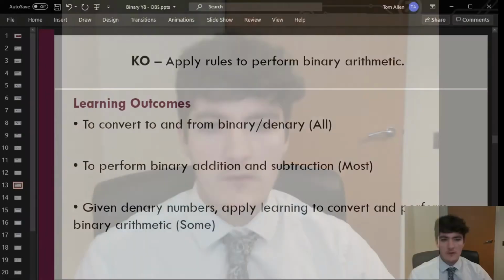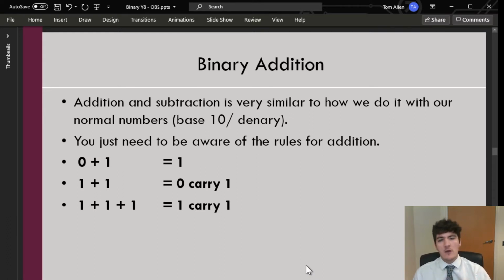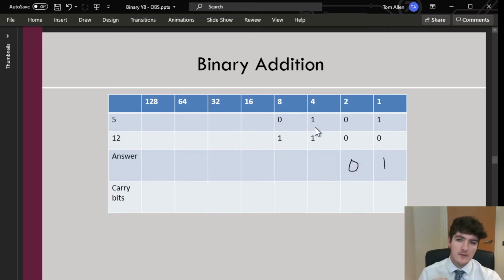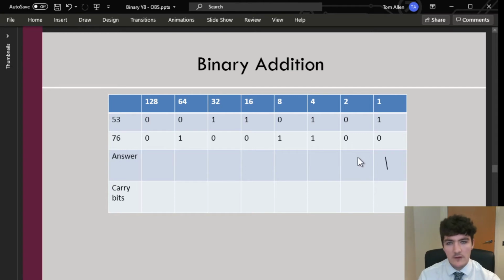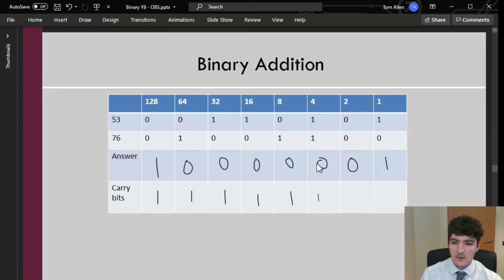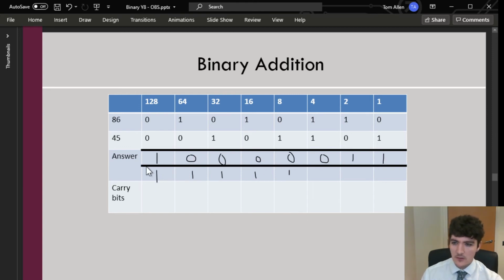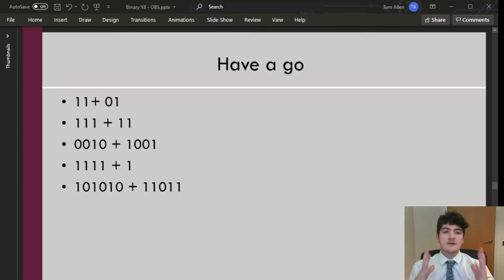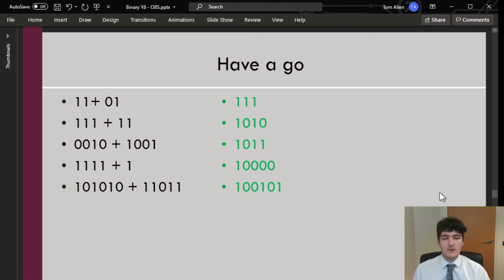Binary Addition Theory